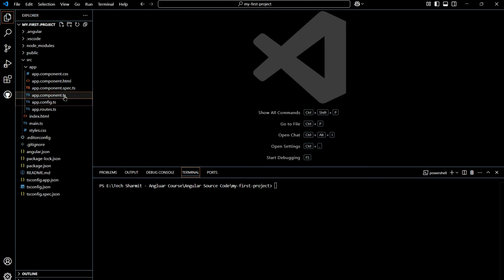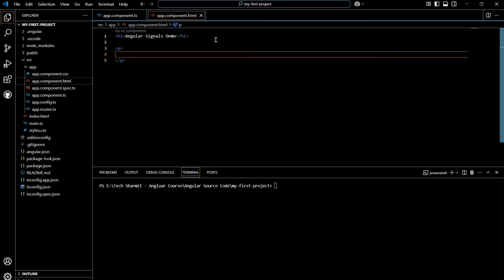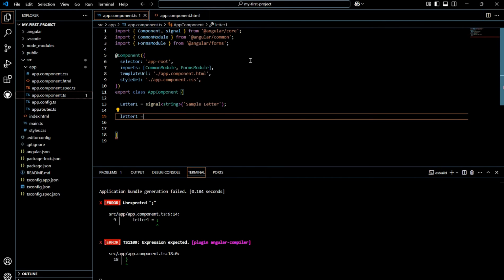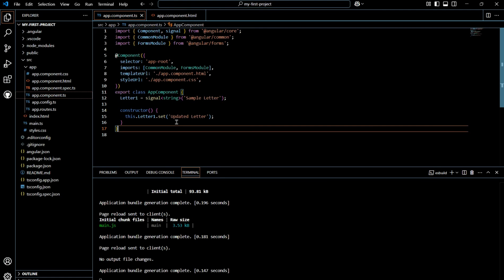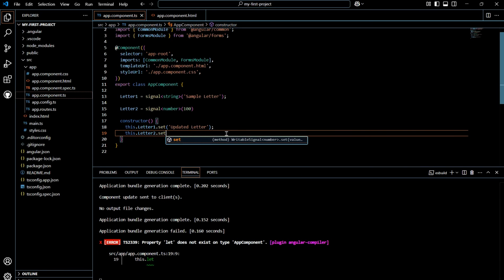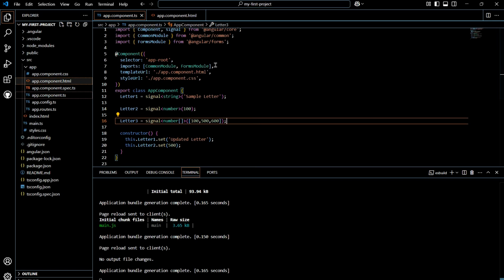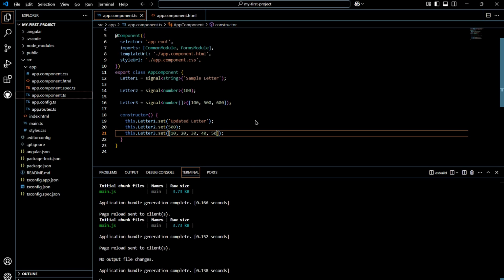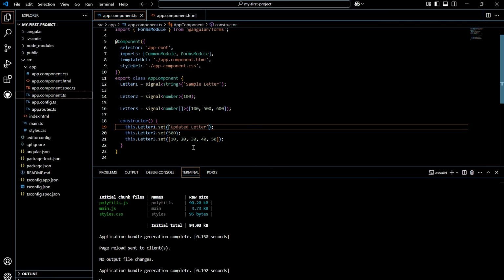Update Signal in Angular with set() | Angular Signals Tutorial in English 2025 (Session-36)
What you’ll learn in this video of Angular tutorial for beginners:

1.How to update string signal values using set() method in Angular

2.How to update number signal values using set() method in Angular

3.How to update array signal values using set() method in Angular

4.How to update signal values using the set() method in Angular

5.Step-by-step usage of set() for string, number, and array signal data types

6.What is set() in Angular Signals and how it works behind the scenes

7.Practical examples of using signal set() in Angular 19

8.Updating and modifying signal values reactively using set()

9.Angular signals set() vs update() method – key differences

10.Is set() reactive in Angular Signals? Complete explanation

11.Real-life use cases and best practices for updating signal data

FAQ: Angular Signals and set() Method

Q1: How to use set() method to update signal values in Angular?
Q2: Can I modify string, number, and array data types using signals?
Q3: Why use set() instead of update() in Angular signals?
Q4: Is set() reactive and does it trigger UI changes automatically?
Q5: What are common mistakes to avoid when using set() in Angular?